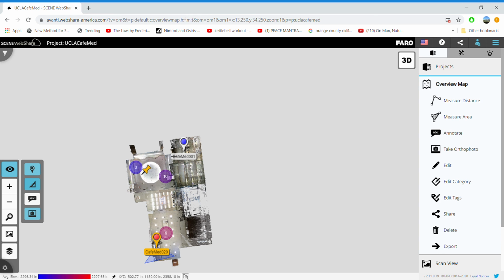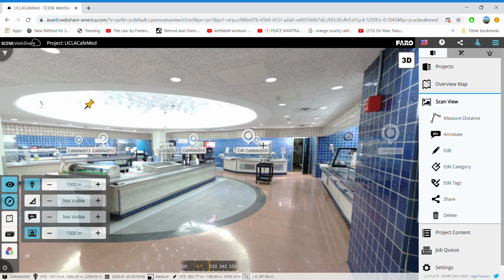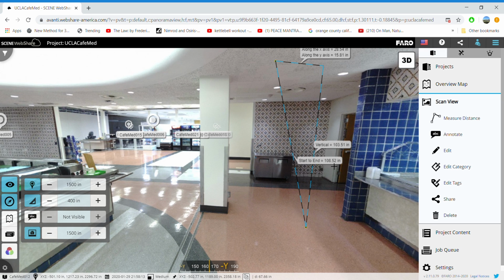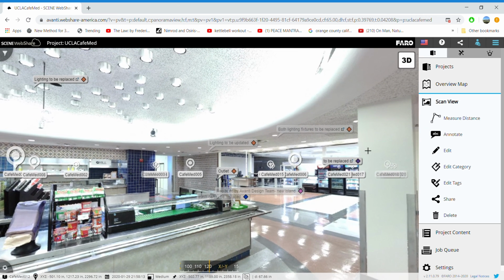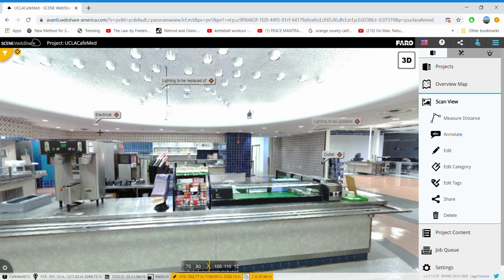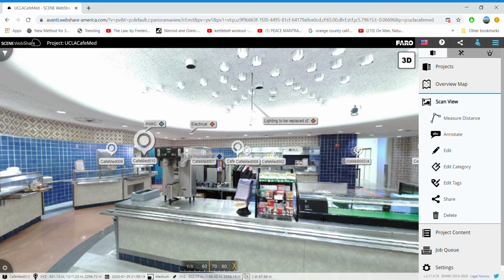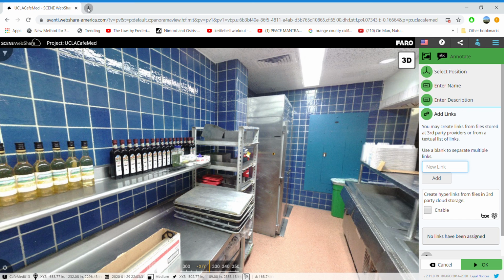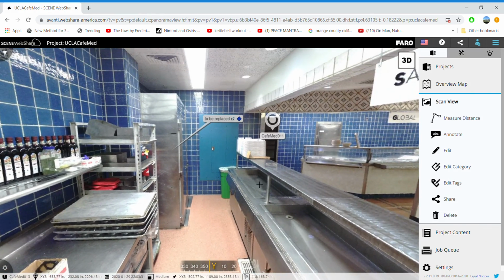How to use Webshare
Welcome to your Avanti VCap Webshare model. Here is a tutorial video on how to use Webshare.